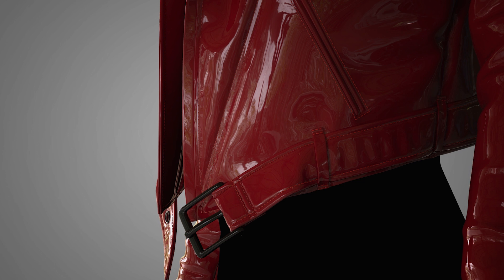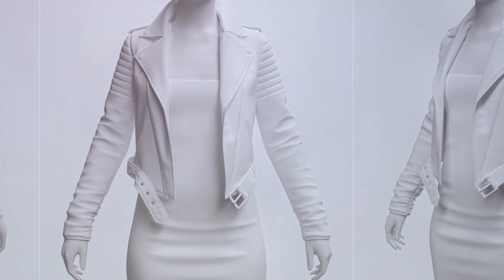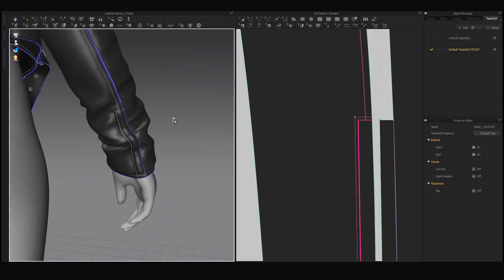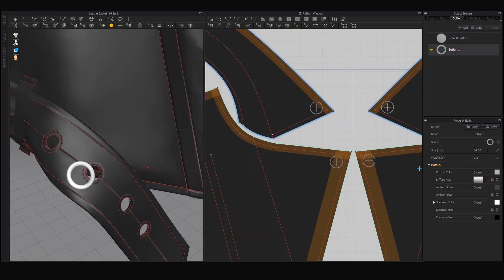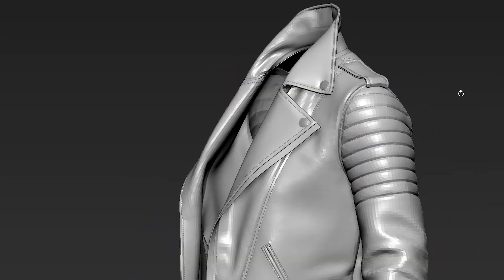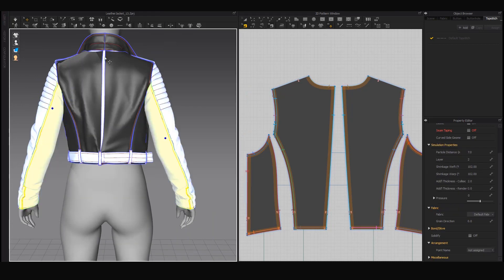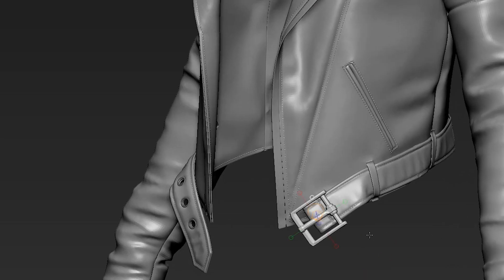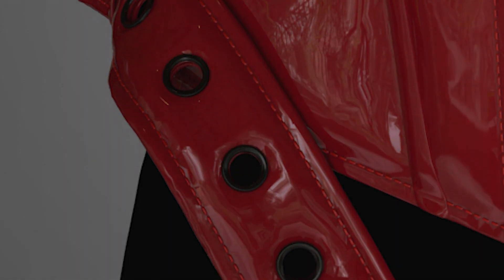Marvelous Designer 7: Making a Biker Style Jacket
DURATION: 4h 53m
DIFFICULTY: Medium
Links to the tutorial:
Cubebrush

In this tutorial, I am going through the process of building a Biker Style Jacket in Marvelous Designer 7

What is unique about this tutorial is that some instances that produce an undesirable or “broken” result are not edited out but treated as natural problems that arise when creating content with simulation software such as this. Then steps are taken to troubleshoot and correct those problems. This demonstrates that in the majority of the cases, mistakes or unexpected results are bound to happen and what is my thinking process to overcome them.

CONTENTS
MD Project Files
Reference Images
11 chapter
1-Blocking out the Base
2-Adjusting & Fitting the Base on the Avatar
3-Detailing the Sleeves
4-Adding Second Layer with Layer Clone
5-Adding Pockets & Zipper Tape
6-Adding Shoulder Boards
7-Adding the Belt (Part 1)
8-Adding the Belt (Part 2)
9-Polishing Layer Clone Artefacts
10-Adding Stitches & Rivets
11-Exporting the Jacket to Zbrush

Making a Sci-Fi Overall in Marvelous Designer 6.5
DURATION: 3h
DIFFICULTY: Medium
Cubebrush:

Making A Jacket From Scratch Marvelous Designer 6
DURATION: 1h 13m
DIFFICULTY: Easy
Gumroad:

Making a Surgical Mask Marvelous Designer 6.5
DURATION: 40m
DIFFICULTY: Easy
Gumroad: